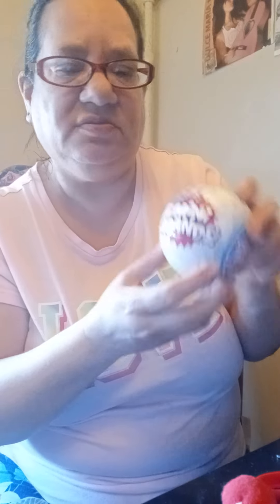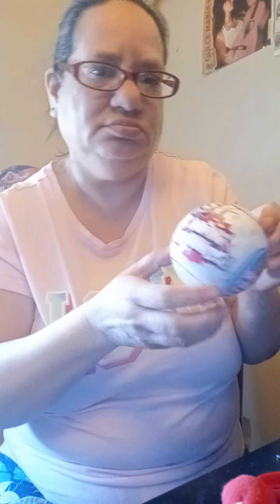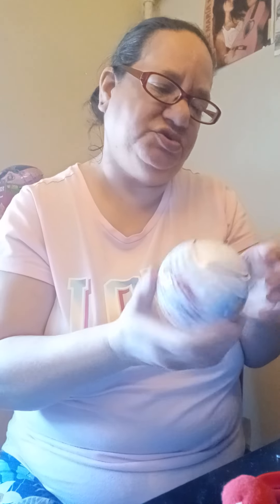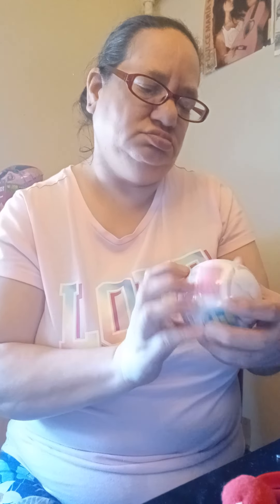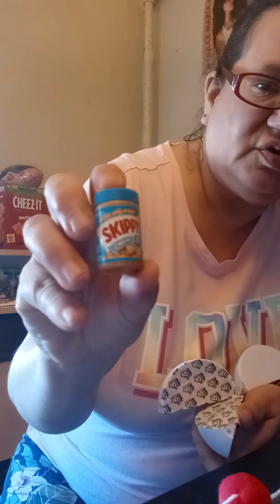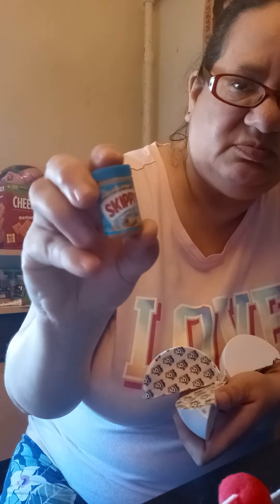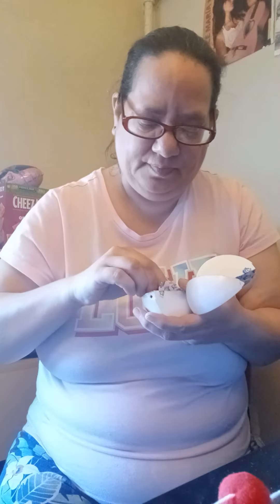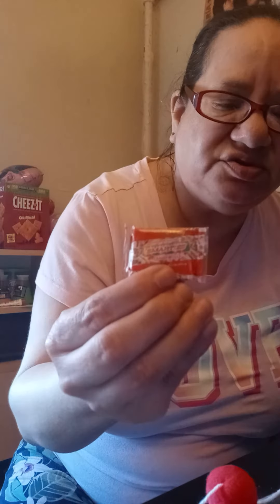unboxing mini brands